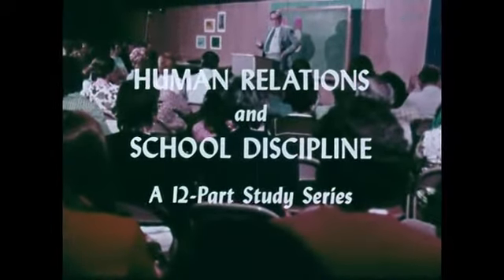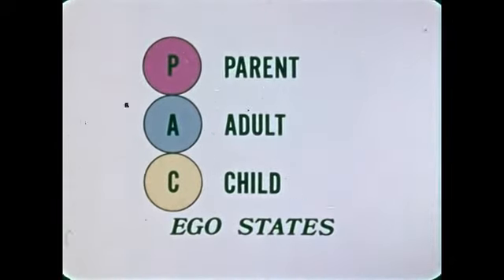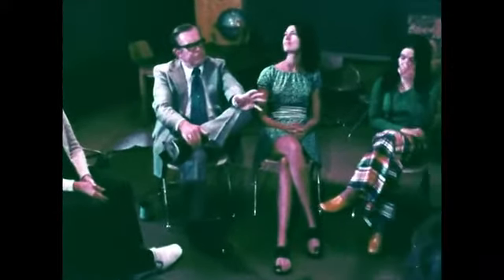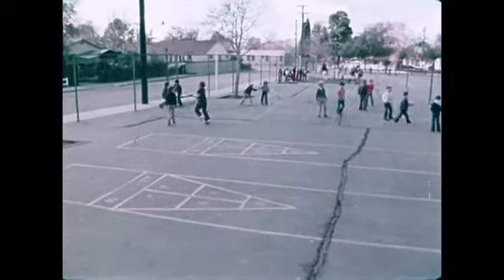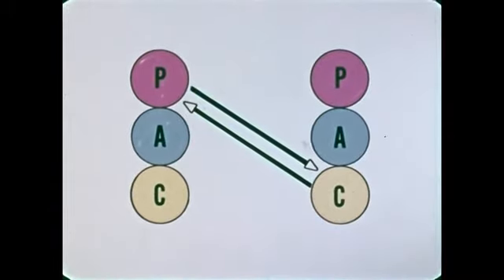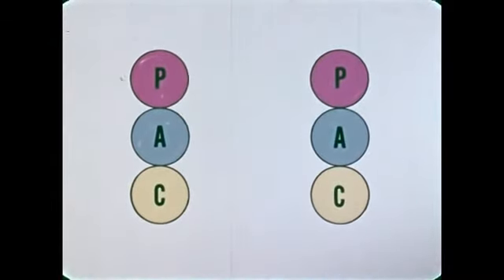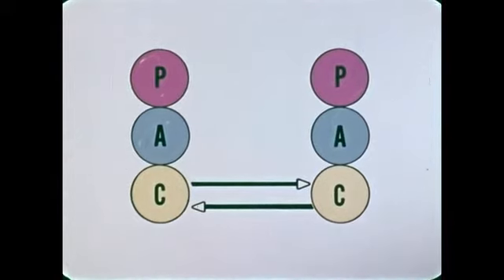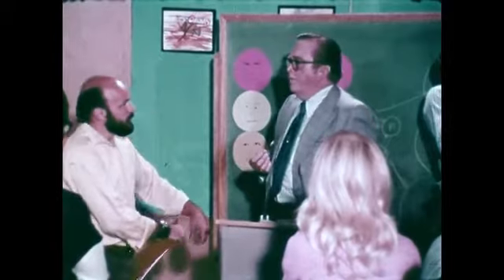The OK Classroom - Harris, Thomas A Thomas Anthony, 1910 19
Topics Educational psychology, education, Transactional analysis, Educational psychology
Publisher Hollywood, Calif. : Media Five Film Distributors

Presents Dr. Thomas Harris describing and demonstrating the Transactional Analysis techniques which form the basis of his book, "I'm OK - You're OK." Special meanings of the terms "Child, Parent, Adult, Transactions, Strokes, and Contract" are explained. Narrating documentary examples of his theories in action in a school. Dr. Harris offers practical suggestions for improving the student-teacher relationship. The human relations and discipline implications of his techniques are emphasized.

Discusses transactional analysis concepts with teachers and explains the special meaning of the terms "parent, child, adult, transaction, strokes, life position, and games.